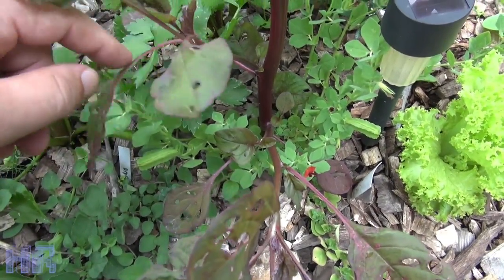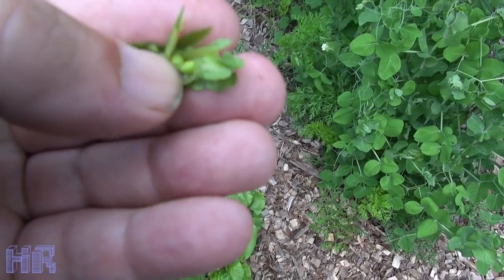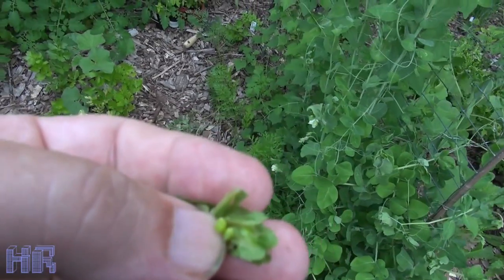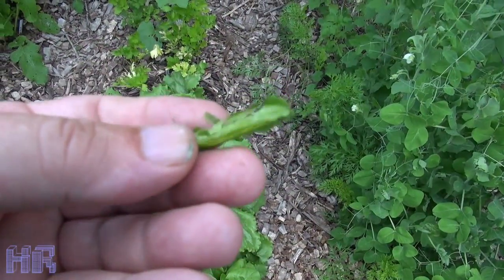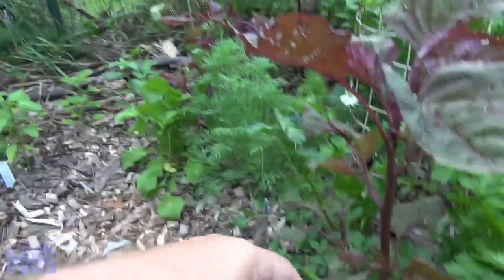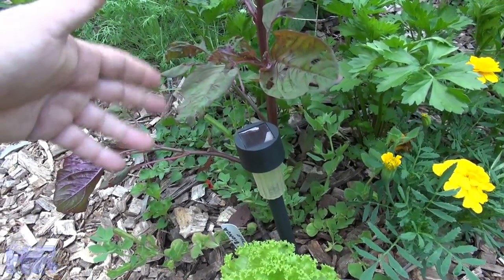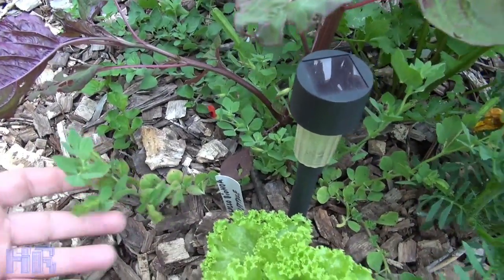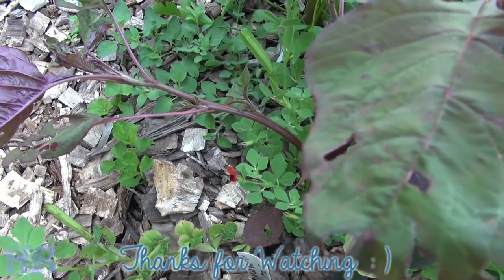⟹ ASPARAGUS PEA | Lotus tetragonolobus | Not related to asparagus or peas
Here's the Asparagus Pea, Lotus tetragonolobus In this video, i talk about and taste test The Lotus tetragonolobus aka Winged Pea A legume not related to either asparagus or peas, Most likely from northwest Africa. Mentioned as early as 1734 by celebrated English gardener and botanist Philip Miller. Beautiful red flowers on low growing plants that spread laterally along the ground. Uniquely flavored pods are best steamed whole when small. Thrives in poor soil. Edible podded.

BUY SEEDS HERE:
⟹ Asparagus Pea - 100 Seeds

⟹ Pea Sugar Snap 100 Seeds

⟹ Pea Oregon Giant Snow Pea 200 Seeds

⟹ Asparagus Pea Winged Bean 50 Seeds

⟹ Chinese Asparagus Pea 3 seed packs

⟹ Asparagus Pea 15 Seeds

⟹ ASPARAGUS PEA - ELAN GL - multiples of 500 seeds

⟹ ASPARAGUS PEA - ELAN GL (Gourmet Luxe) - 60 Seeds

⟹ ASPARAGUS PEA Lotus Tetragonolobus Bulk Seeds

⟹ Tetragonolobus Asparagus Pea 1,000 seeds

⟹ Tetragonolobus Asparagus Pea 250 seeds

Lotus tetragonolobus, synonym Tetragonolobus purpureus, known as asparagus-pea or winged pea, is an annual herb native to the warm temperate regions of the Old World. It is low growing, and produces a profusion of prominent deep red flowers, followed by seed pods that are longitudinally winged. It is cultivated for its edible green seed pods, which are one of the vegetables known as asparagus pea or winged pea.